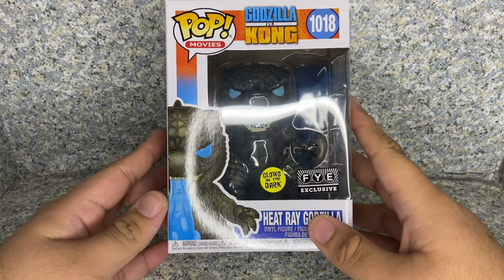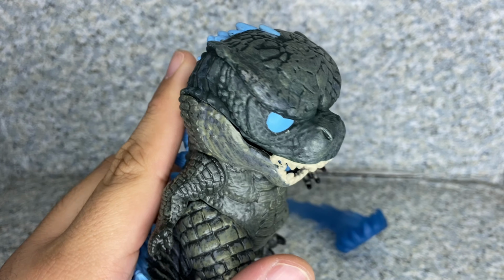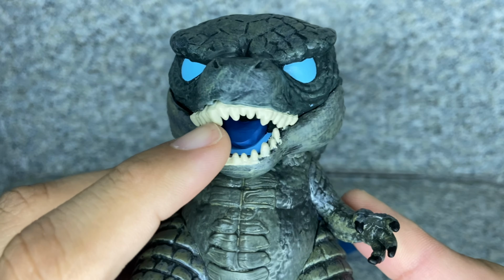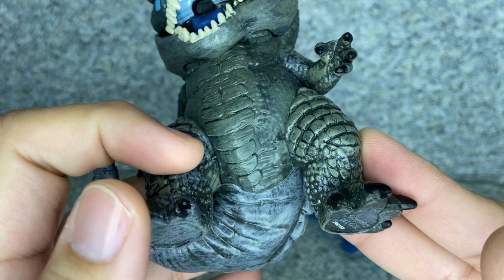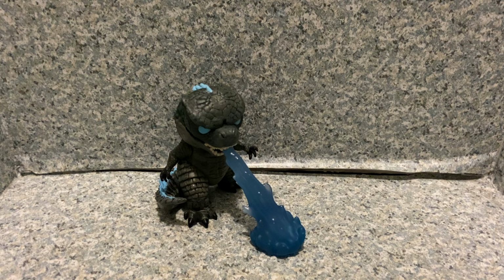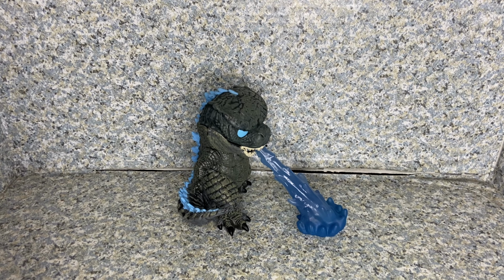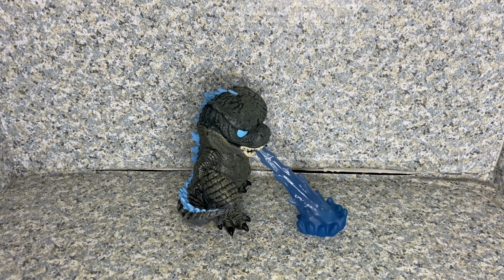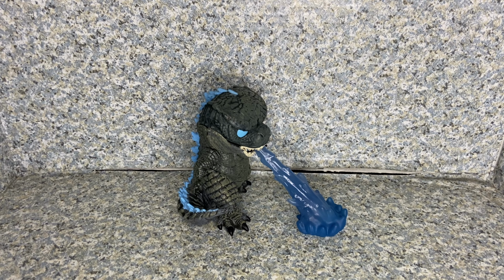FUNKO Godzilla vs. Kong FYE exclusive GITD Godzilla with heat ray pop review